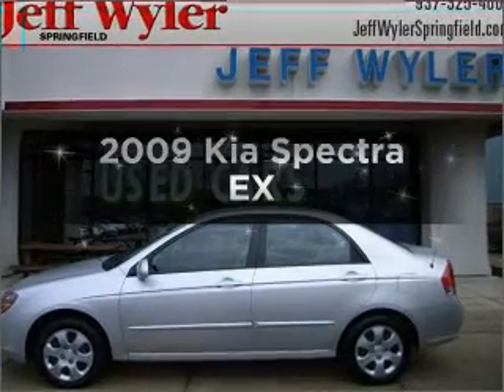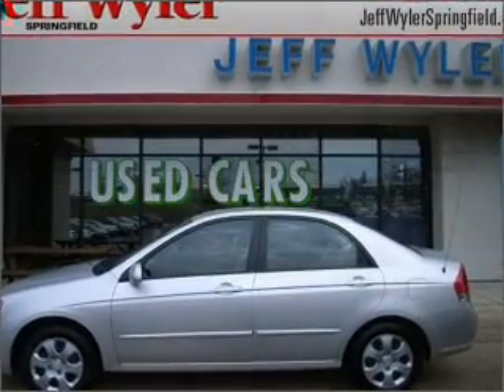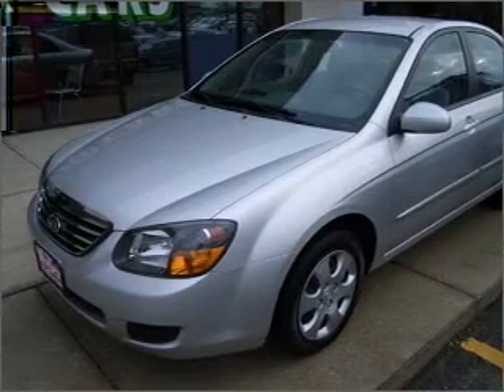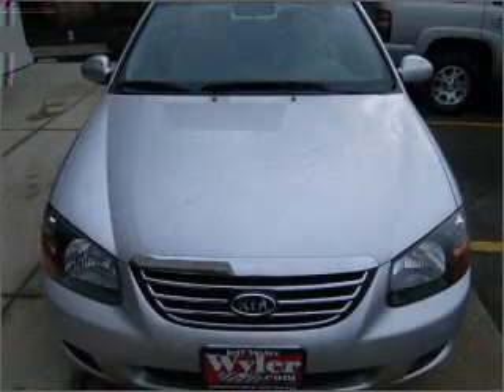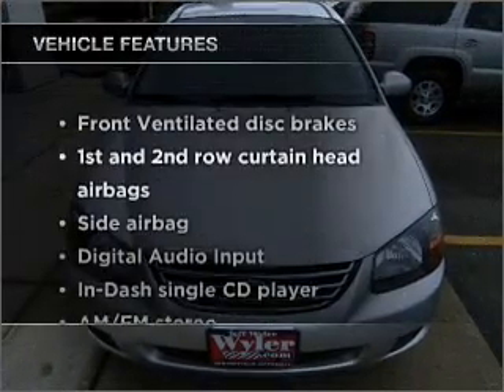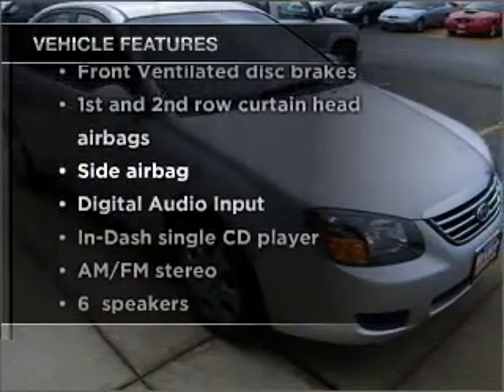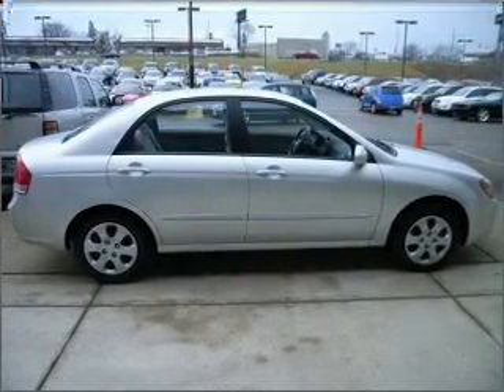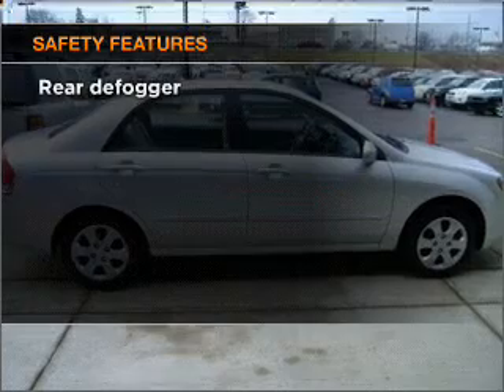2009 Kia Spectra - Springfield OH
Year: 2009
Make: Kia
Model: Spectra
Trim: EX
Engine: 2.0 liter inline 4 cylinder 16 valve
Transmission: 4-Speed Automatic
Color: Silver
Mileage: 34567
Address:
1501 Hillcrest Ave